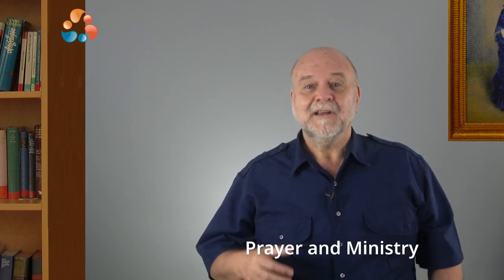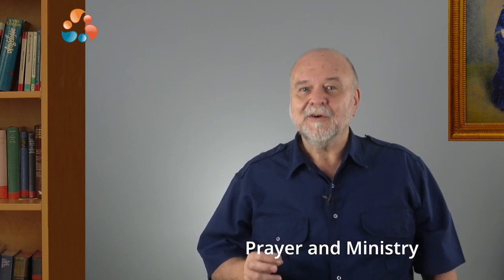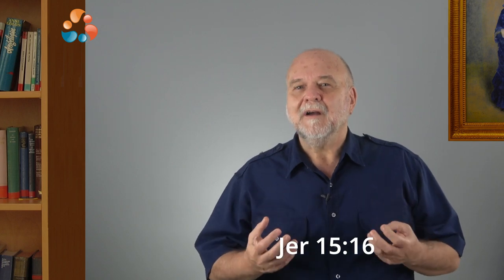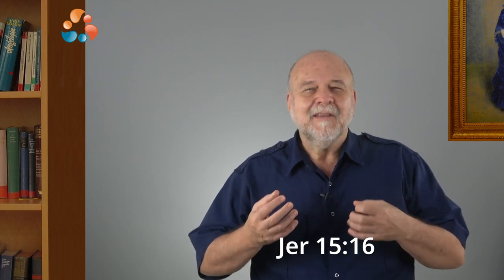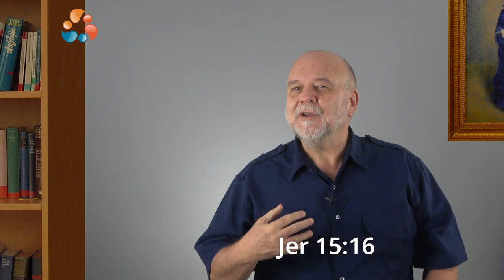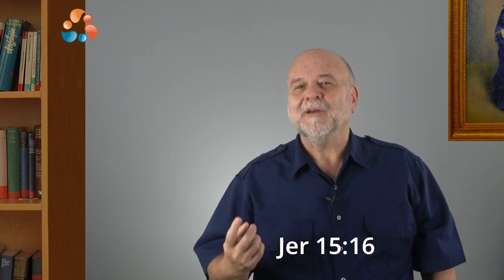Missions Bite #3: Abiding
Abiding in Christ - Missions Bite #3

The first of the six most important steps you should take to prepare for missions, is to abide in Christ.

In John 15, Jesus said that He’s the vine, we’re the branches, and our Father is the one who prunes those branches. A very important part of John 15 starts where Jesus says this:

If you abide in Me and My words abide in you, ask whatever you wish, and it will be done for you.
This is to My Father’s glory, that you bear much fruit, proving yourselves to be My disciples.

I know that this is what I want to do!

Abiding has multiple results:
* Firstly, we’ll get what we wish for,
* Secondly, it’ll be to our Father’s glory,
* Thirdly, we will bear much fruit in our lives, which is what we want to do anyway, isn’t it?
* Fourthly, we’ll prove to Jesus that we’re His disciples.

Amazing, isn’t it?

But what does it actually mean to abide or remain in Christ?

It means spending big chunks of time with Jesus every single day. These times include personal worship, prayer, Bible study and meditation. This spiritual discipline is the foundation for longevity and fruitfulness in ministry.

Many missionaries even aim for what they call “time tithing”, which means spending a tenth of your waking hours with Jesus, every day. This is about two hours.

It sounds like a lot, but you can start short and work towards it. Just don’t become legalistic about it!
Someone once said it takes three things to have a strong prayer life.

* The first is that you should have the Desire to do it.
* Secondly, you should have the Discipline to actually do it!
* And thirdly, it’ll lead to the Delight of being close to the Lord.

There you have it:
Desire, Discipline, and Delight!

And I want to encourage you to start today. If you want to learn more about abiding, do our online workshop called “Prayer and Ministry”. It’s free, and it doesn’t take long at all.

Finally, as you abide in Christ, you will be able to agree with Jeremiah who said this [Jer 15:16]:
  As your words came to me I drank them in,
  and they filled my heart with joy and happiness because I belong to you.